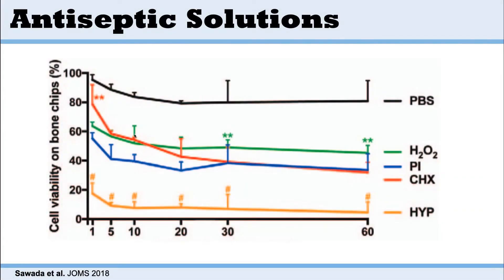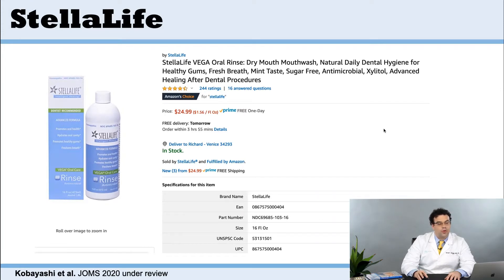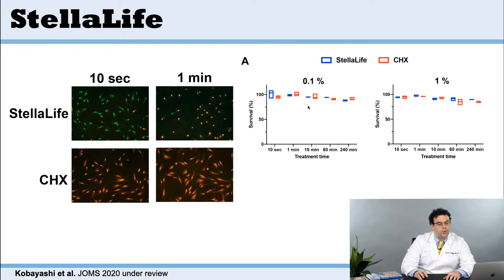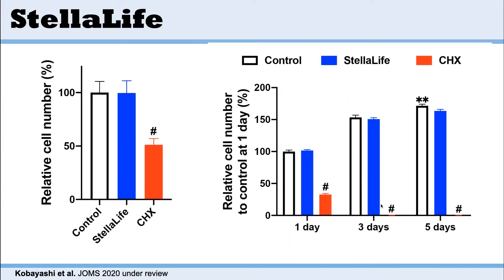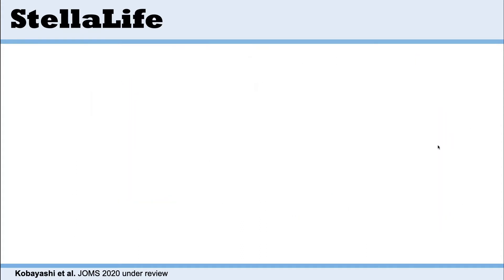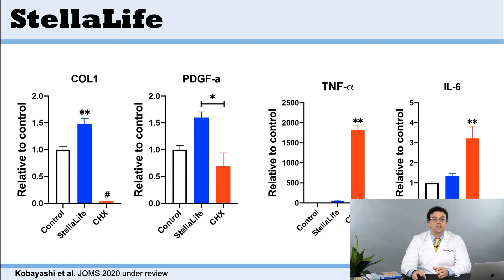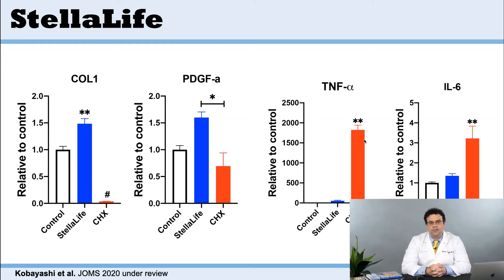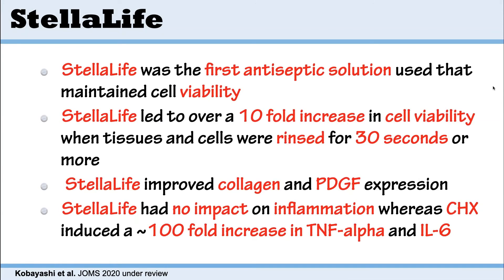StellaLife as an Oral Rinse Post Surgery with Dr. Richard Miron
Dr. Richard Miron, BMSC, MSc, PhD, DDS, is a Post-Doctoral Researcher in the Department of Periodontology at Nova Southeastern University in Fort Lauderdale, Florida. He completed his undergraduate degree in Medical Science and a Masters in Cell Biology at the University of Western Ontario in Canada, a PhD in Molecular and Cell Biology at the University of Bern, Switzerland and a Doctor of Dental Surgery degree at the University of Laval, Canada. He has previously performed numerous short stay post-doctoral research fellowships at the University of Wuhan in China in 2011, 2012 and 2014 and has since co-supervised numerous Master and PhD candidates as an external visiting scholar. His main research interests involve enamel matrix proteins for bone and periodontal regeneration, bioactive growth factors, osteoinductive bone grafting materials and guided bone regeneration in implant dentistry. He has recently been awarded many internationally recognized top young investigators awards including the Andre Schroeder Research Prize from the International Team of Implantology (ITI) (2016), the Robert Frank Award for Basic Research in Dentistry (2015), the International Association of Dental Research (IADR) Young investigator of the Year in the field of Implant Dentistry (2015), the Canadian IADR Hatton Award recipient (2015), and the American Academy of Implant Dentistry Young Investigator Grant Award (2014).